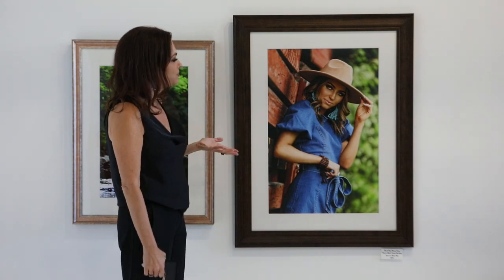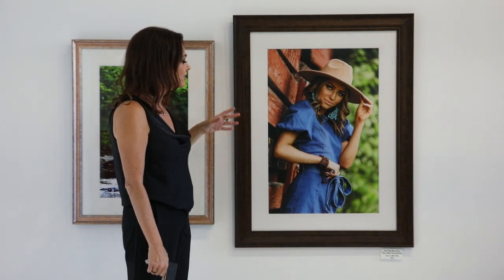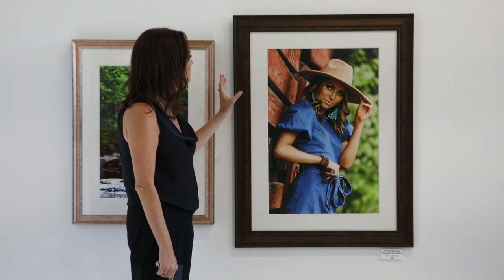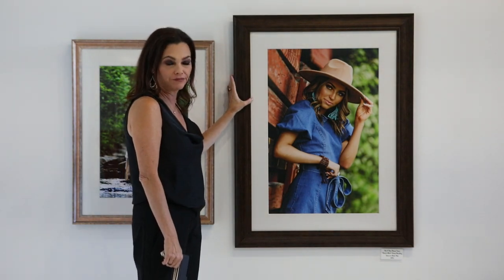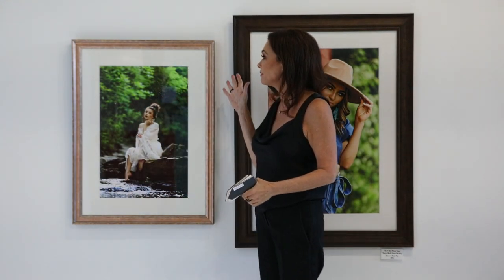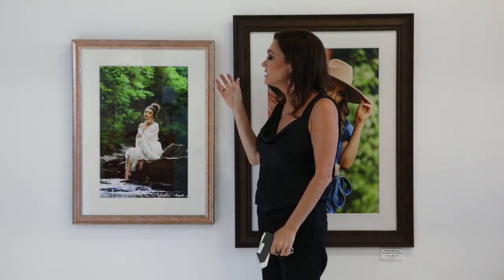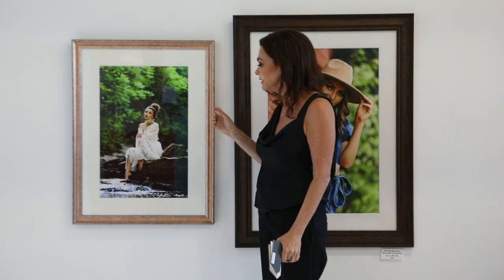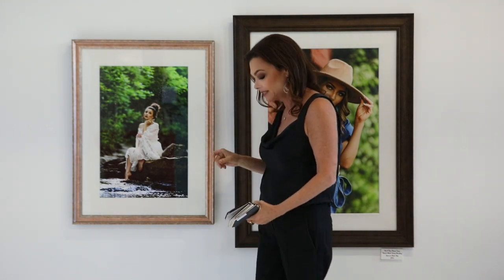GNP Frame, what is a custom frame with a mat?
Not sure about terminology? Want to make sure you are ordering the right product? this short video is for you.